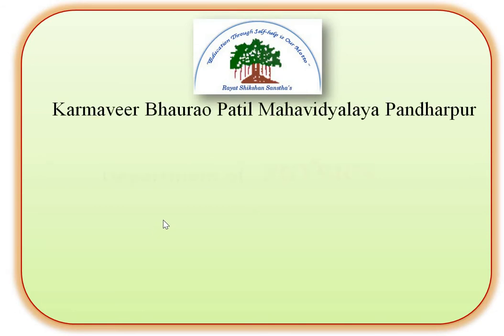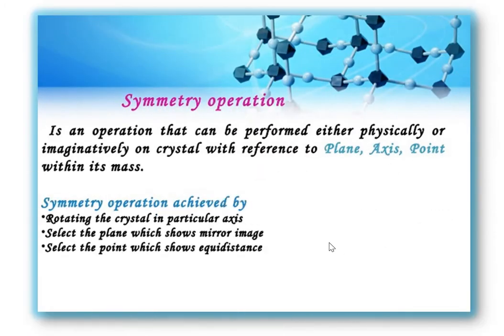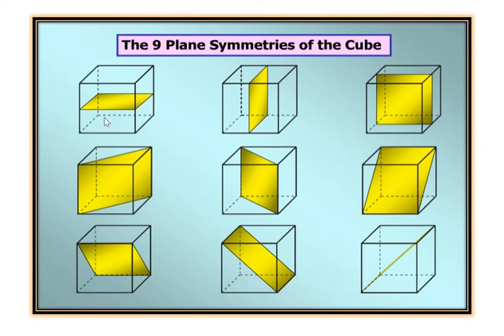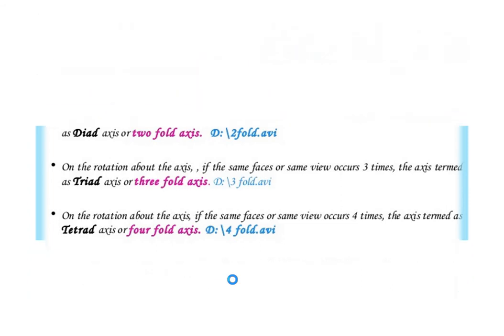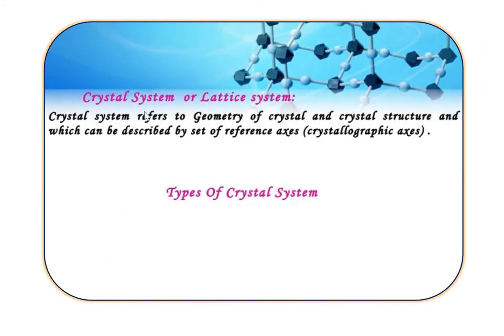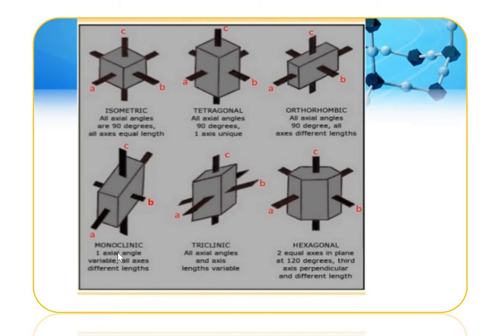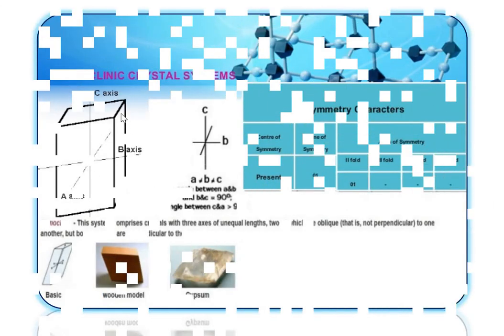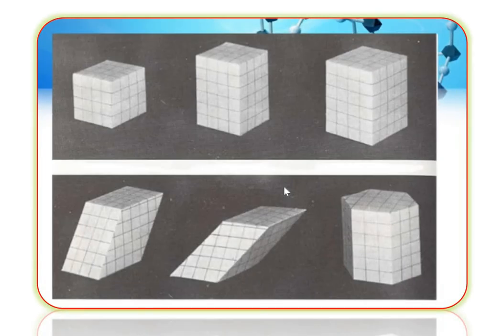SSP Crystallography for B.Sc. III Physics Lecture 2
It gives knowledge about Crystallography